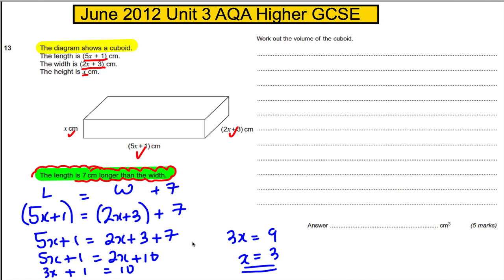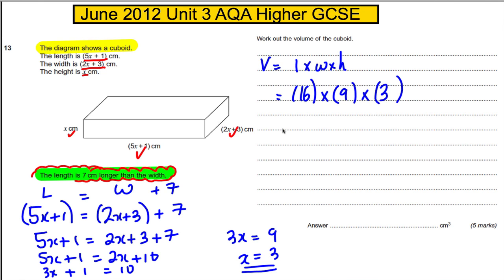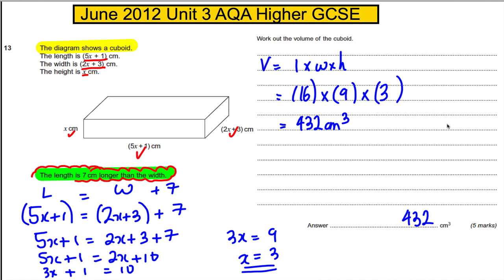AQA Unit 3 Maths Higher GCSE - June 2012 Q13